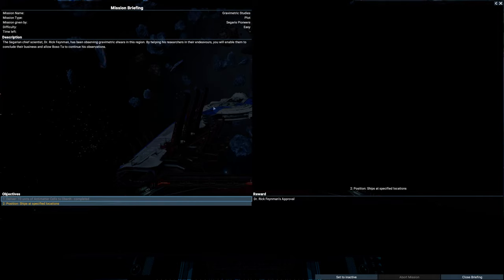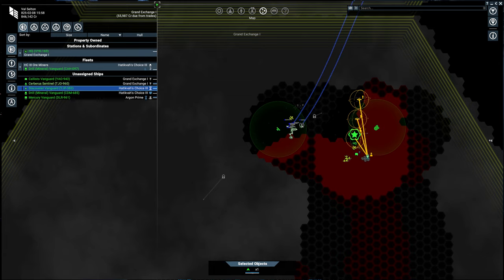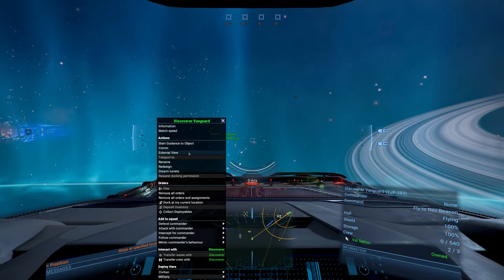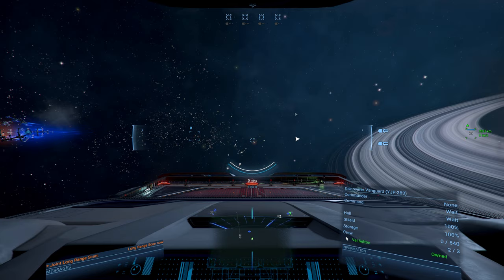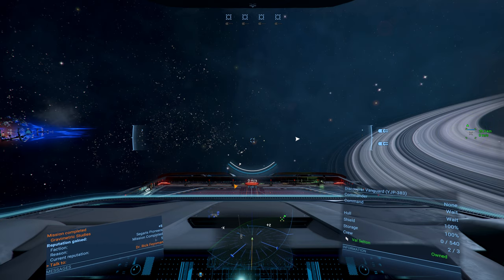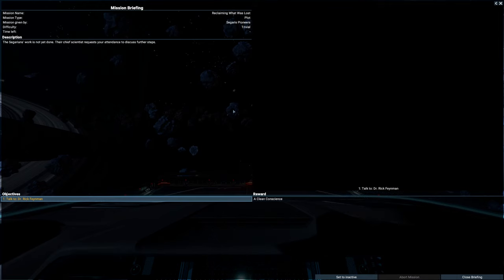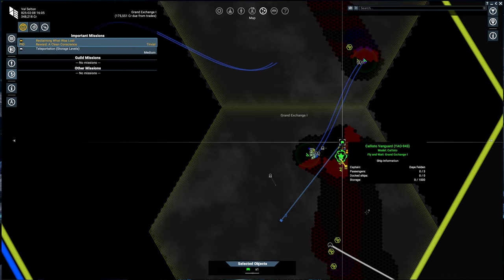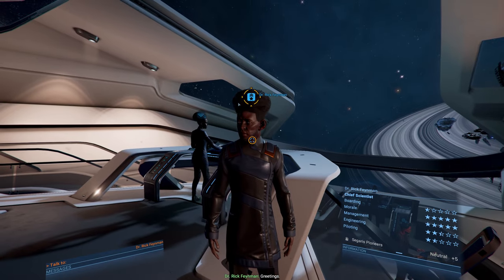Working for the Segaris Pioneers? | X4: Foundations Cradle of Humanity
We are continuing with the Segaris Pioneer mission line in X4: Foundations. They have made some serious accusations about Bosa Ta!